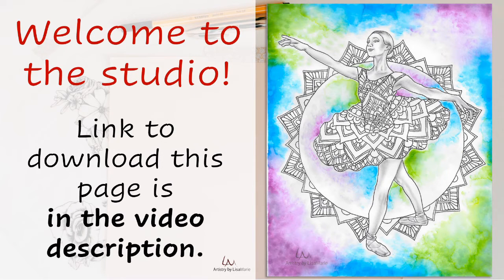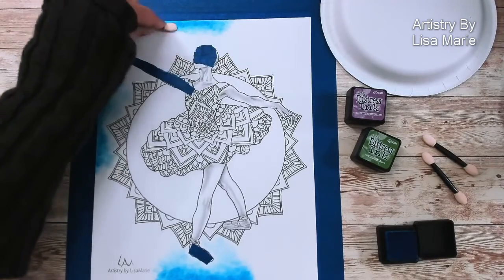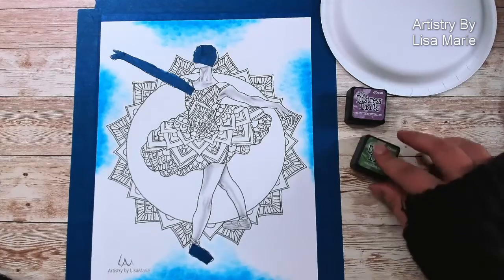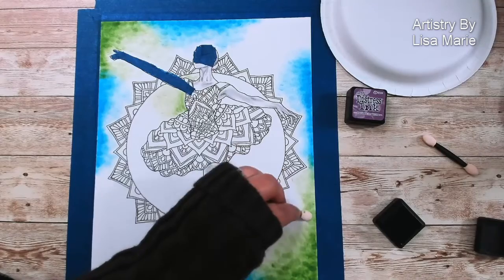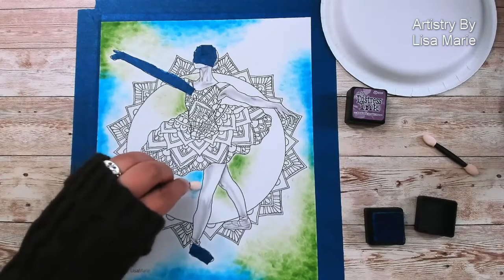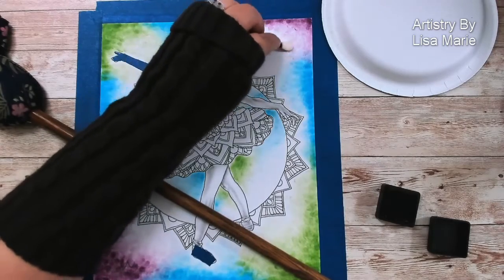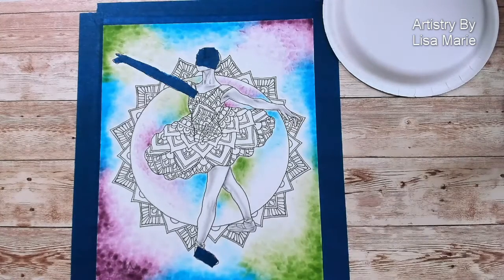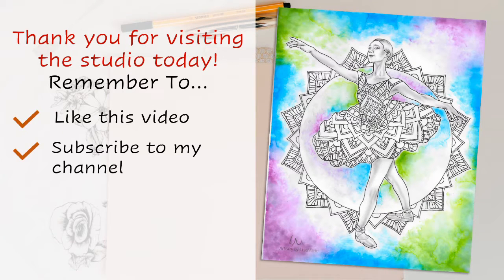How To Create An Easy Background With Ink! Just Add Color And Water!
Time to color and chat! Today I use Distress Ink to color the background on this fun coloring page! I hope you enjoy this colouring experience! Also, you can download this page and color along with me!

👉Distress Ink
👉Neenah Vellum Bristol Cardstock Paper
👉Blue Paint Tape
👉 Eye shadow applicator

➡️ Background Colors
Distress Ink: Salty Ocean, Seedless Preserves, and Mowed Lawn
👉 MY FAVORITE COLORING SUPPLIES
Ohuhu Markers
Prismacolor Pencils
Pan Pastels
Ohuhu 10"x7.6" Mixed Media Art Sketchbook
Wood Mahl Stick
Flymax Paint Marker .7mm White
Tombow Mono Zero Eraser 2.3mm
Ranger Tim Holtz Distress Ink